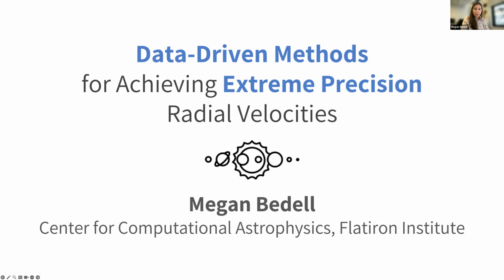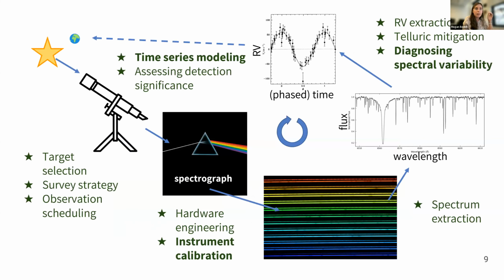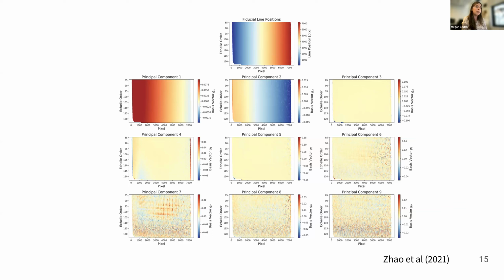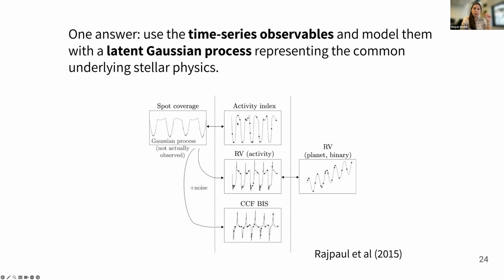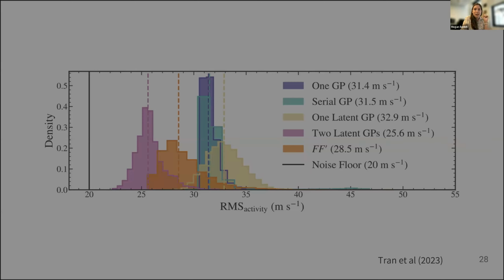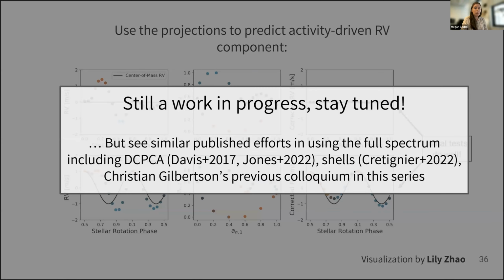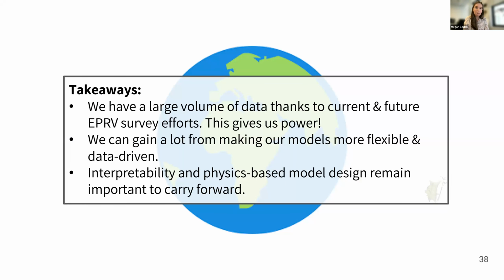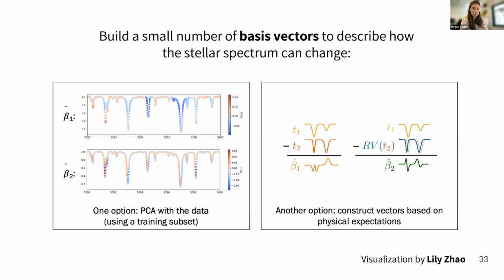EPRV Colloquium May 2023 -- Dr. Megan Bedell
Title: Data-Driven Methods forAchieving Extreme Precision Radial Velocities

Abstract: The current stream of data from EPRV spectrographs isilluminating the behavior of stars at an unprecedented level of precision. Insome ways our current data sets far outstrip our theoretical modeling capacity,and this situation naturally leads to a data-driven approach where the dataanalysis algorithms rely heavily on "learning" from the large volumeof data in-hand. In this talk, I will discuss the challenges and opportunitiesinherent in data-driven EPRV methods, and I will showcase some specificexamples of projects where we have developed data-driven statistical methods tosupport the ultimate science goal of detecting Earth-like exoplanets with EPRV.In particular, I will highlight recent applications of Gaussian process noisemodels to enable flexible but physically motivated joint modeling of stellaractivity in RVs and photometry. I will also show how a hierarchical PCA-basedmodel for wavelength calibration was able to substantially improve the EXPRESspectrograph's precision. Finally, I will discuss how data-driven methodologiesare being applied to the challenge of modeling stellar variability in the fullspectrum.